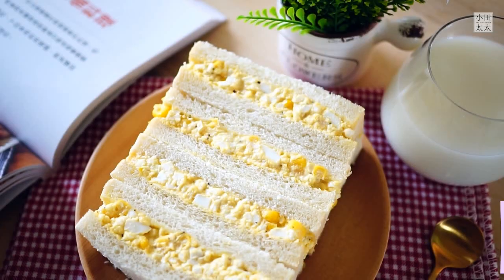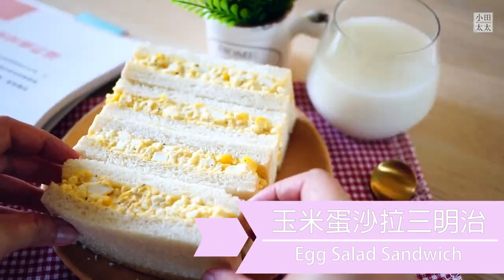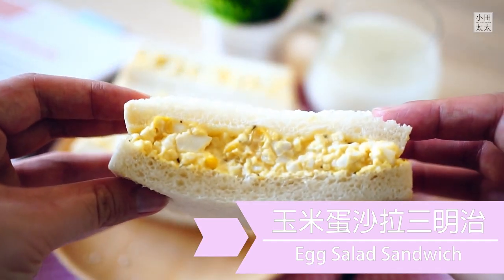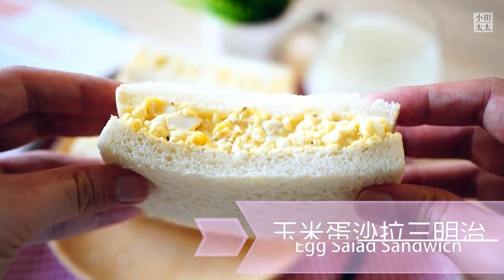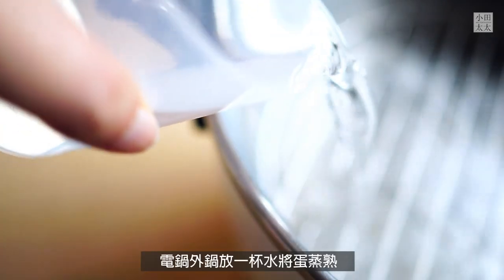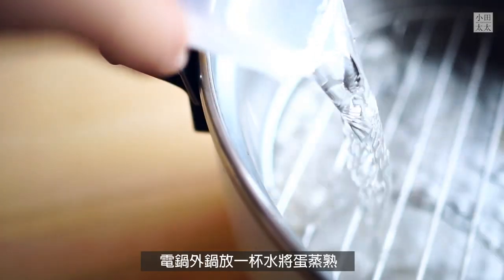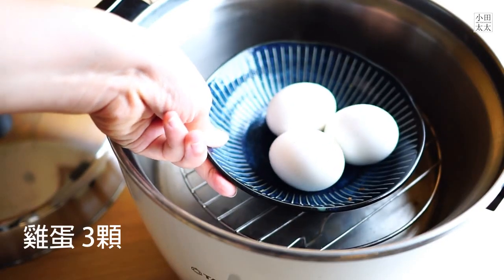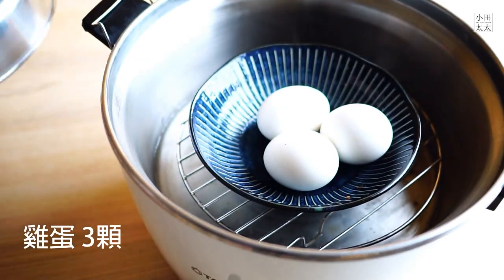早餐、野餐、點心通通搞定! 玉米蛋沙拉三明治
我一直很喜歡蛋沙拉三明治，超級美味又無敵簡單!!  有時候早餐偷懶前一天先做好放冰箱，隔天早上就可以多睡一下，然後早餐還是可以速速上桌!! 真是上班族的好救星阿~😁😁

🥄食材：
雞蛋 3顆
吐司 4片

🥄調味料:
美乃滋 3大匙
鹽 1/4小匙
黑胡椒粒 1/4小匙